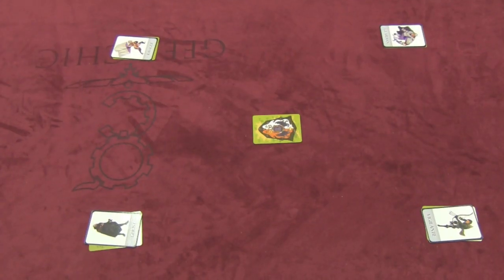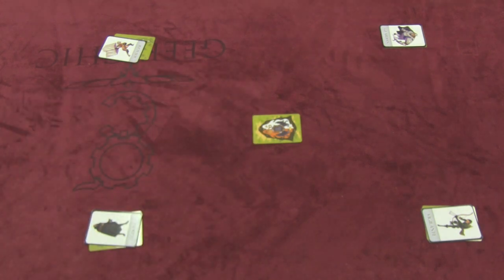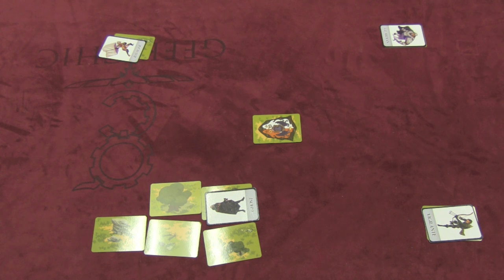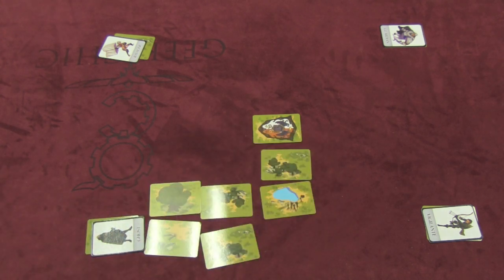Quest for Destiny Review - with Tom Vasel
Tom Vasel takes a look at this card game from Singapore

00:00 - Introduction
00:46 - Game overview
03:08 - Final thoughts